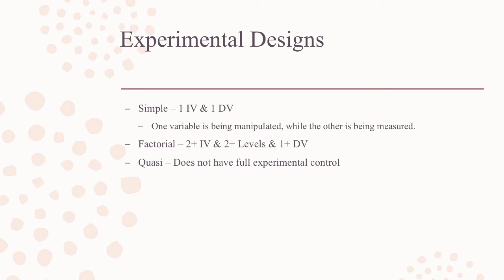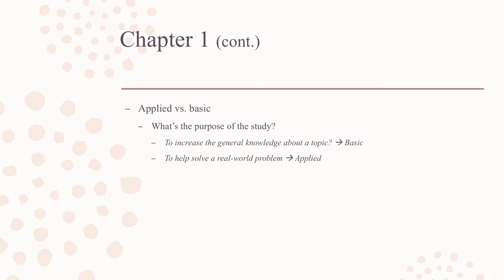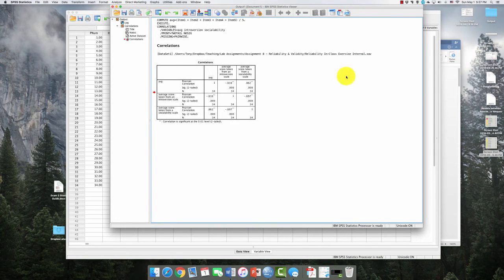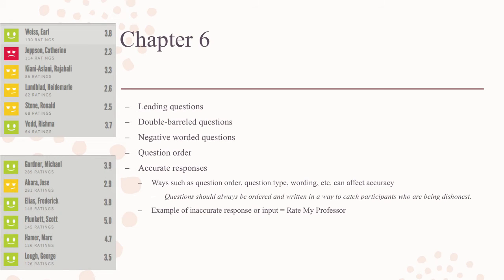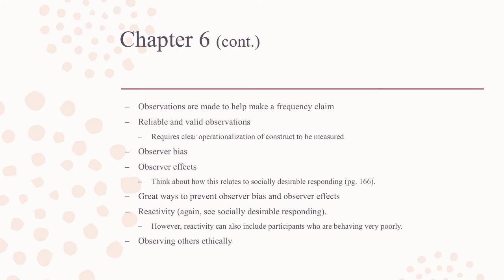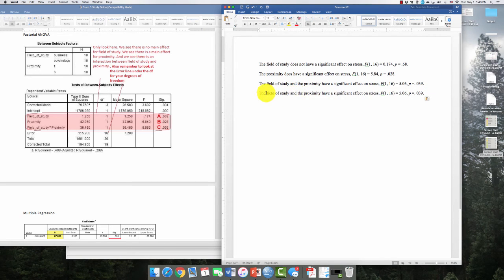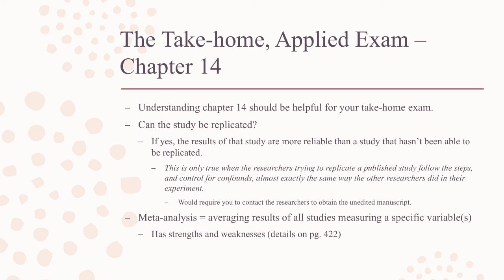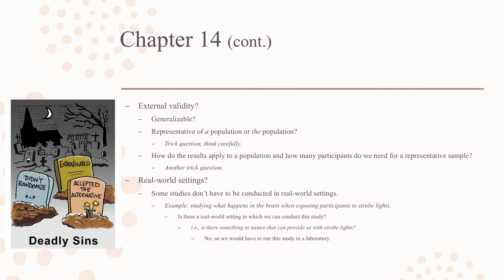Exam 3 Review